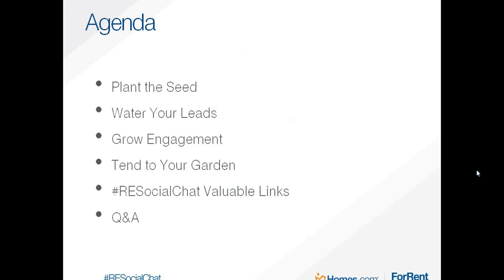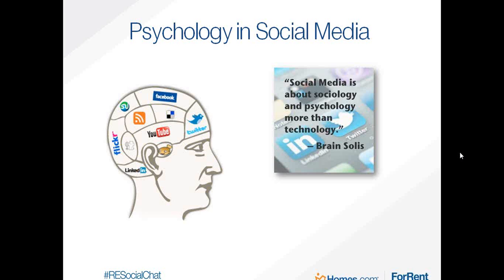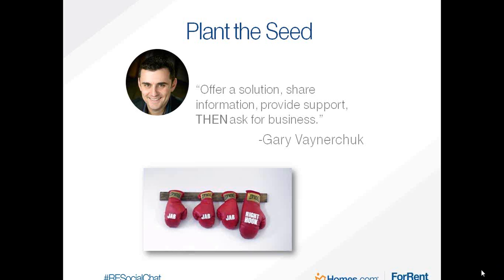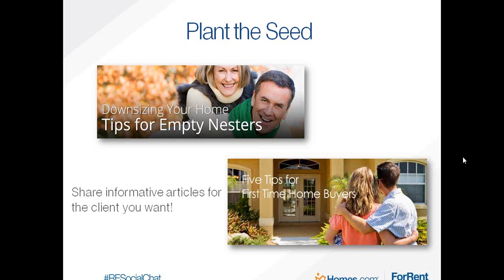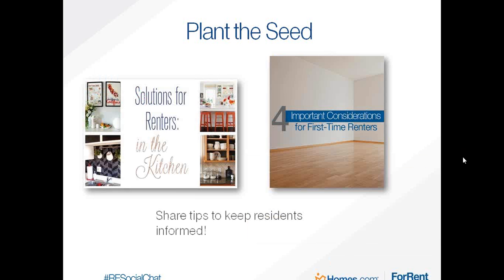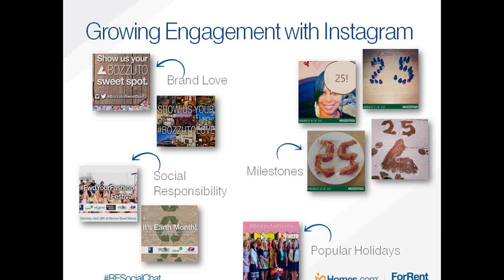Cultivating Connection & Growing Engagement Using Social Media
Spring is a season where all types of life awaken from their wintry slumber. Spring is also a time where renters, buyers and sellers increase their activity and the real estate market picks up momentum. Join Ansley Sudderth, Social Media Training and Communications Coordinator with ForRent.com® and Homes.com®, as she shares ways social media can be used to:

- Plant seeds of valuable information across your social channels
- Water your prospects and watch them grow into lasting business relationships
- Cultivate connections to broaden your network online